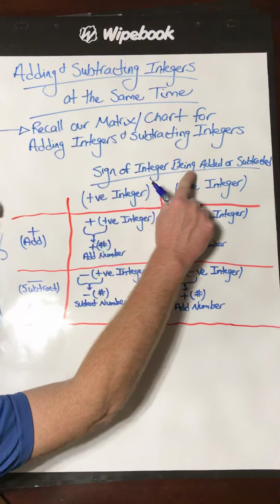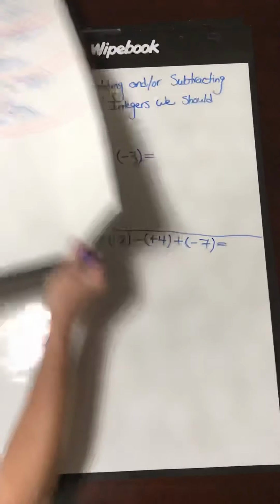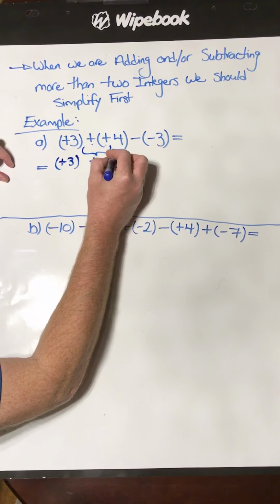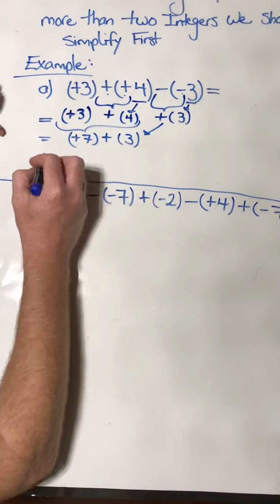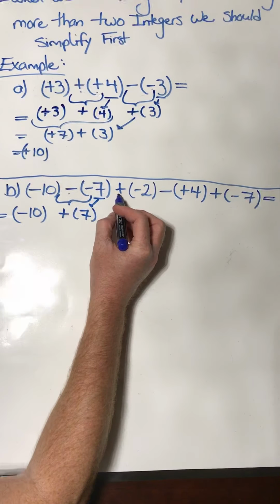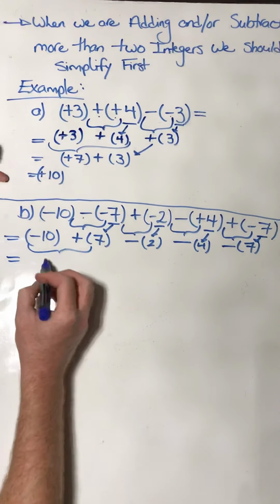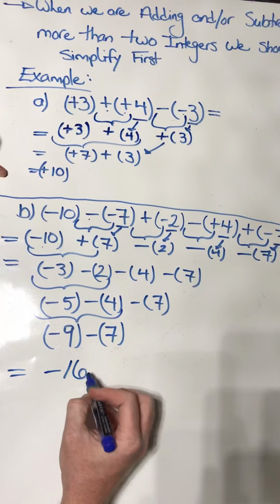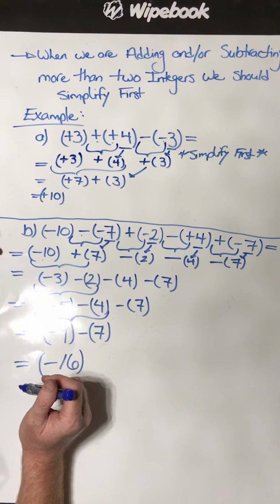Adding & Subtracting Integers at the Same Time - Lesson